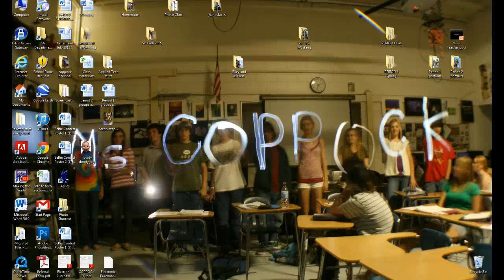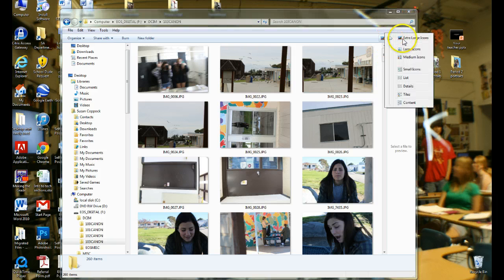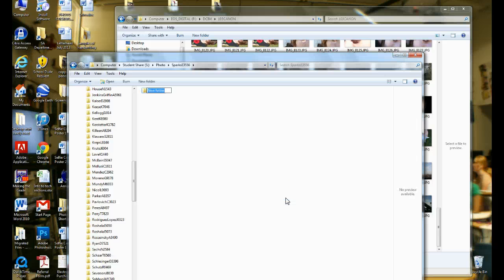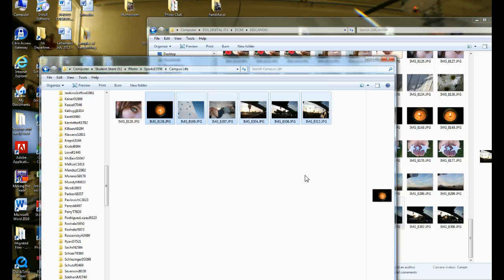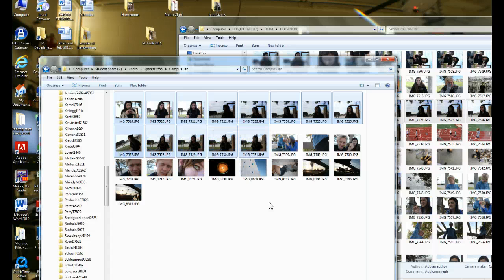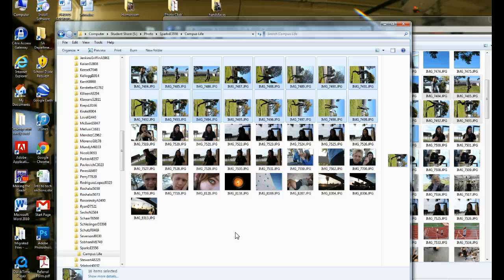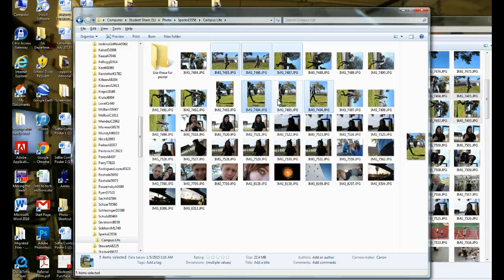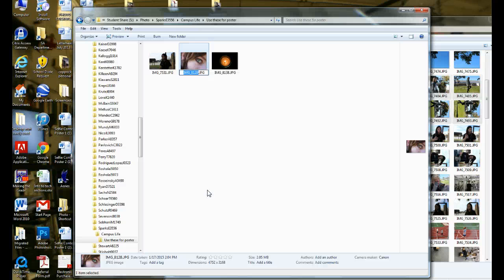Uploading Photos from your camera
For ROP Photo Imaging classes.  Step-by-step instructioins on uploading your photos from the camera to your S drive.